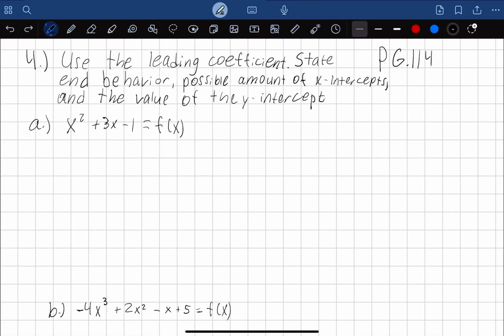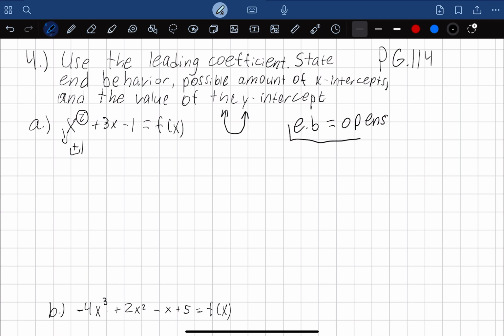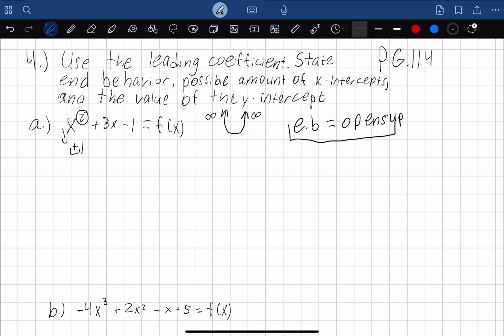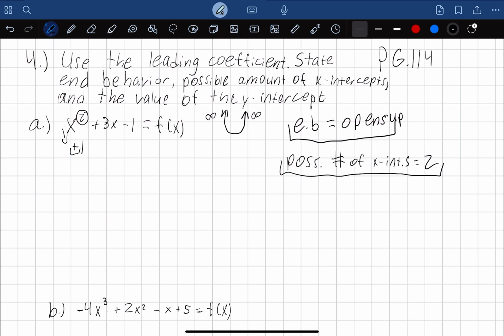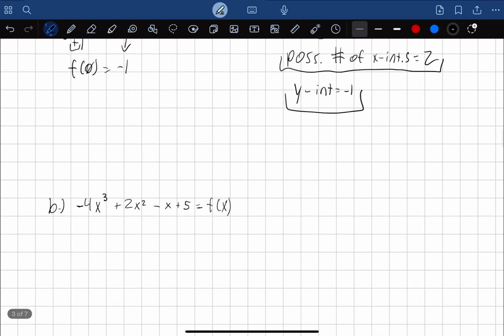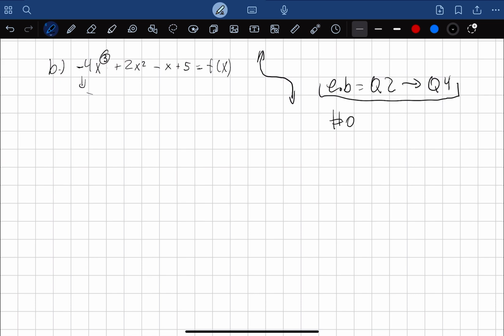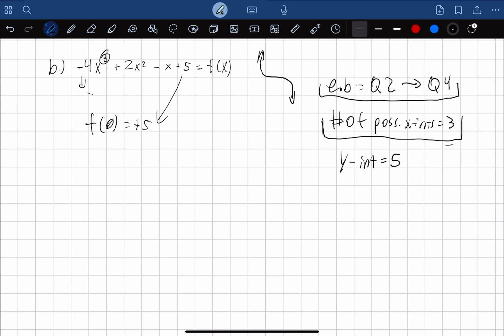How To Find End Behaviour Of A Parabola Math 30-1